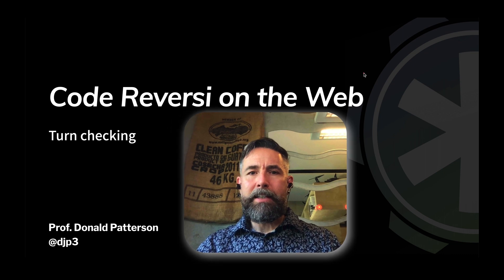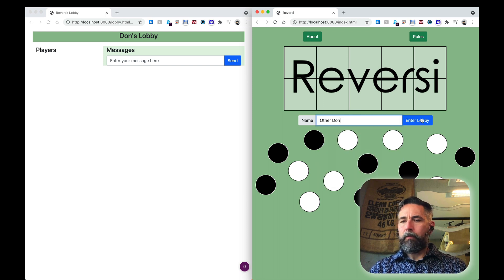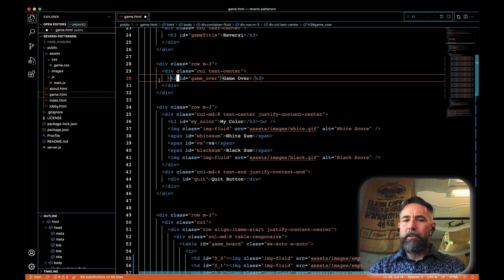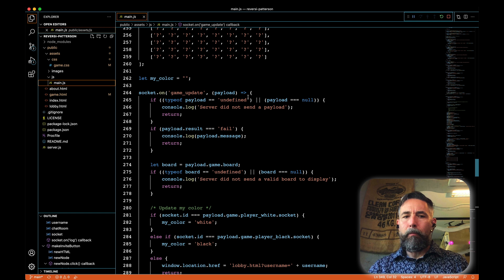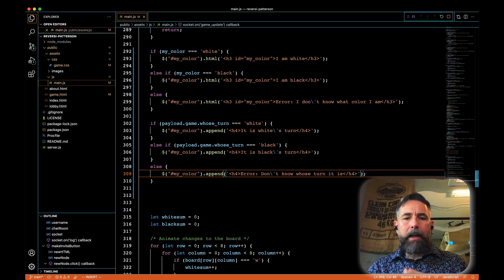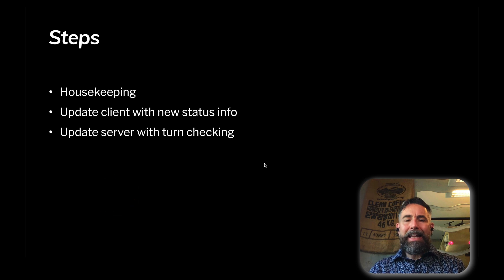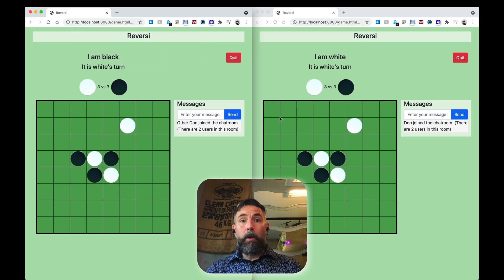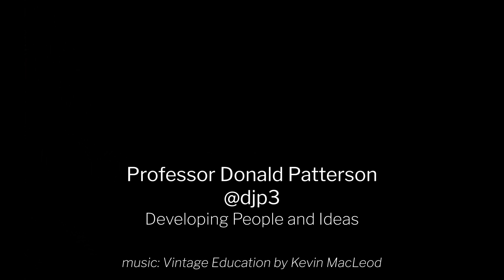Code Othello as a Web App: Part 23: Rules - Turn Taking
This is the second in a subsequence of tutorials in the series that focuses on enforcing the rules of the game.

This video enforces turn-taking so that white can only play when it is white's turn and only the socket that has been assigned white can play for white (and similarly for black)